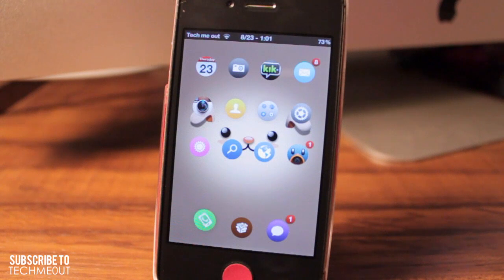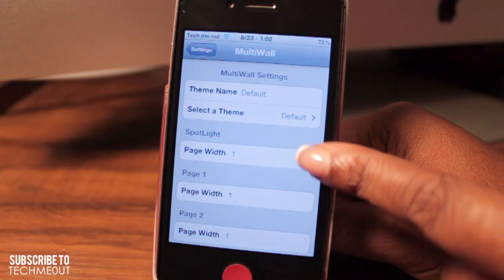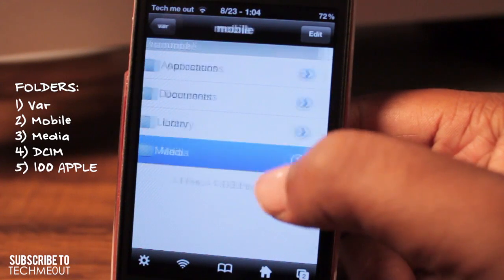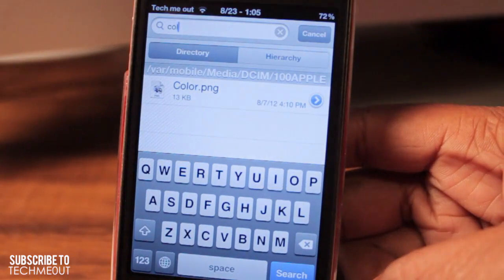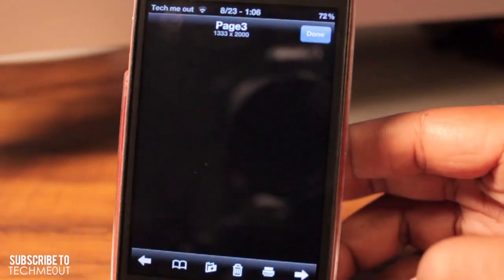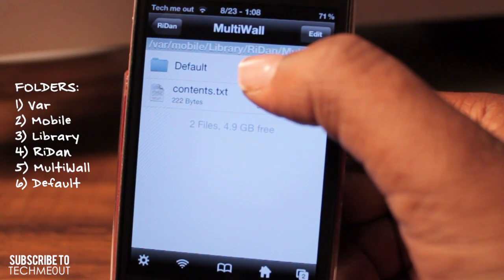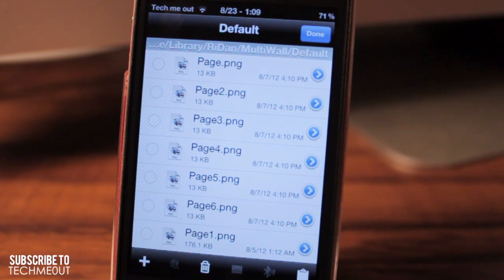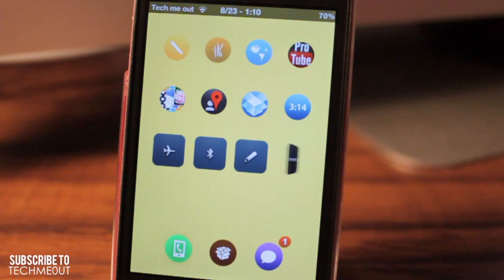MULTIWALL: Custom wallpaper on every homescreen page for ipod and iphone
Name: Multiwall
Repo: ModMyi
Price: FREE
Theme used: Circlize Retina

Have a different wallpaper on every screen of your idevice with MultiWall. No longer do you have only one option for the background of your homescreen. You know have tons of options as you can set any image to be your wallpaper per page.  The steps to do so are listed below and in the video:

STEP 1: Download Multiwall and iFile

STEP 2: Open iFile to access your camera roll by going to var/mobile/media/dcim/100apple

STEP 3: Bookmark the folder and name it what you like

STEP 4: Find the images you want to use. I recommend you go ahead and choose at least 5-6 images or however many pages you currently have on your device

STEP 5: Rename the images per page, i.e. the first image is "page1.png". The second image is "page2.png" and the third image is "page3.png" and so forth and so on

STEP 6: Copy the images

STEP 7: Open the Multiwall folder by going to var/mobile/library/ridan/multiwall

STEP 8: Bookmark the folder and name it what you like

STEP 9: Paste the images and select the option to "overwrite all"

STEP 10: Respring and changes should take effect

This tweak does disable certain home screen tweaks such as barrel and multiicomover. However, I still enjoy it and I hope you do as well! Send me screenshots of what you came up via Twitter @Techme0ut and drop comments below of what you think of this tweak. Did you download, did you like it, or do you already have it? Let me know down below. All the support is much appreciated. :)